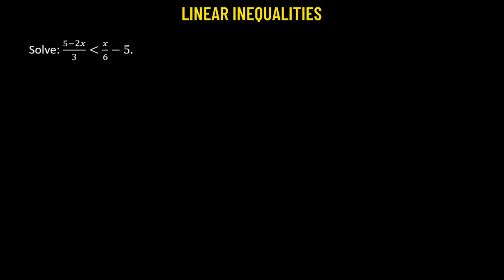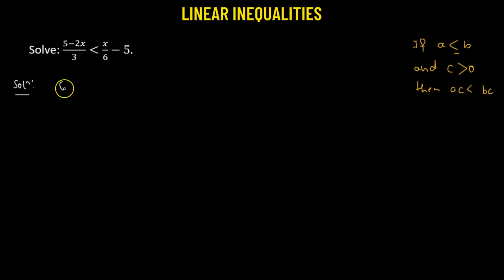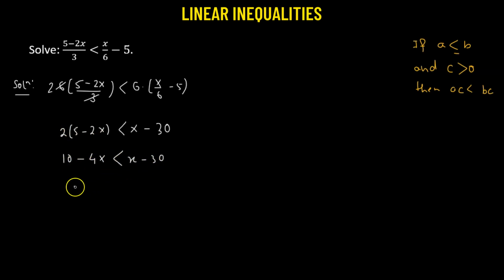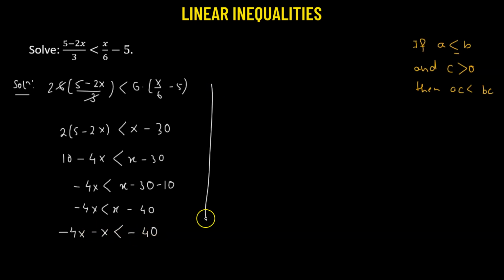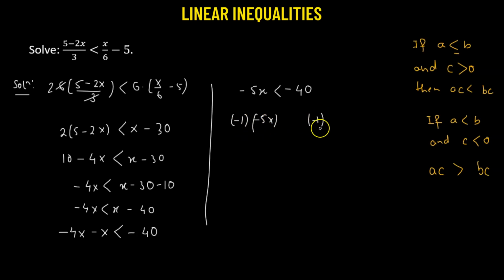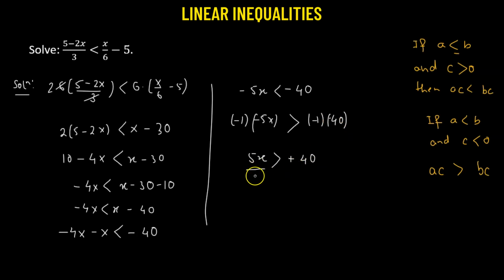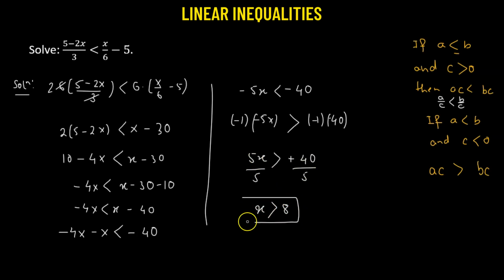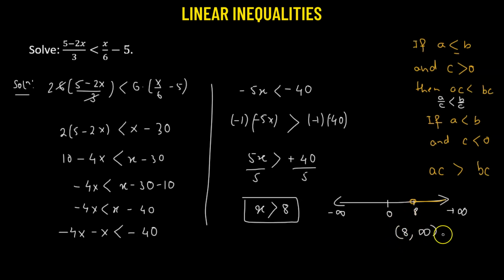Ex 24 | Linear Inequalities | Linear Inequations In One Variable